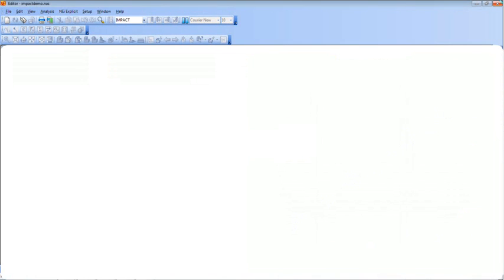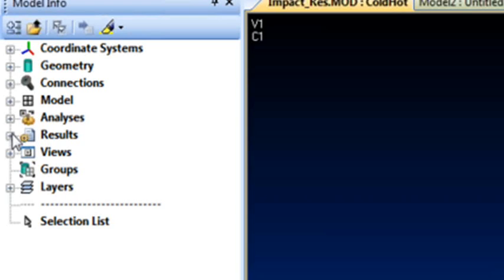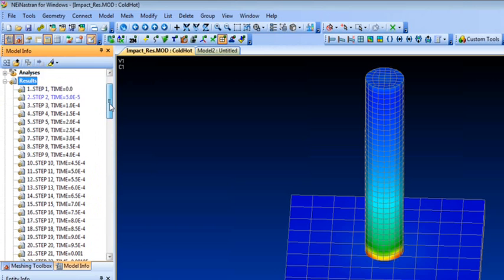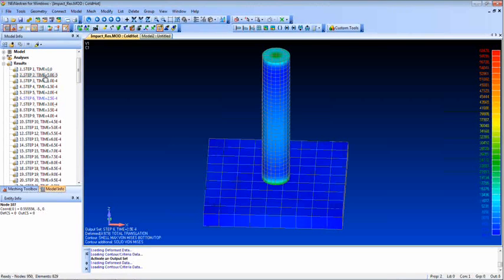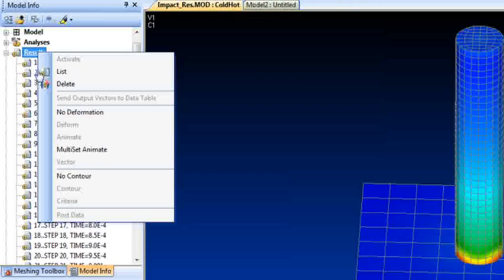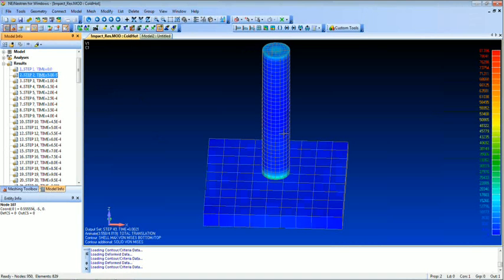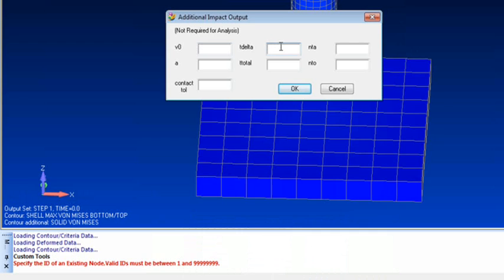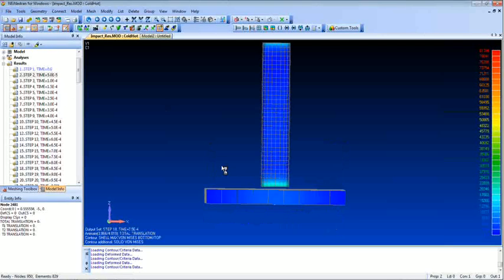Analysis Results - Femap NEi Nastran Nonlinear Analysis Demo Part 9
The ninth installment of a nine part series that demonstrates how to perform a nonlinear analysis using Femap, NEi Nastran and NEi Editor. To view the entire demo and the webinar series

Part 7: Using the NEi Nastran Analysis Module in Femap
Part 8: Using the NEi Editor and NEi Nastran Analysis Modules in Femap
Part 9: Viewing the analysis results in Femap